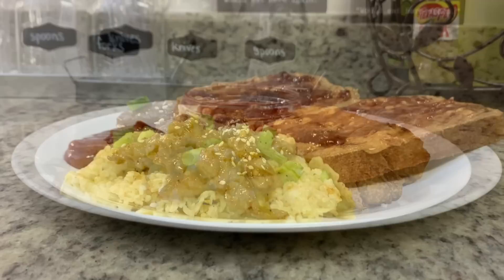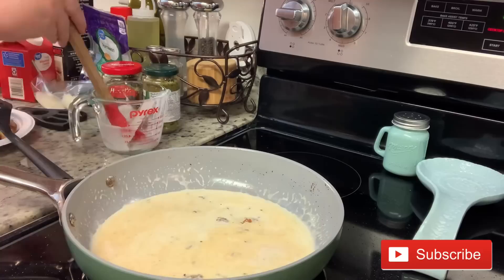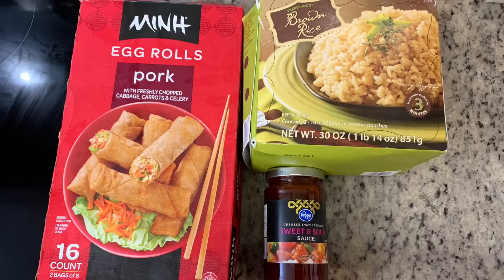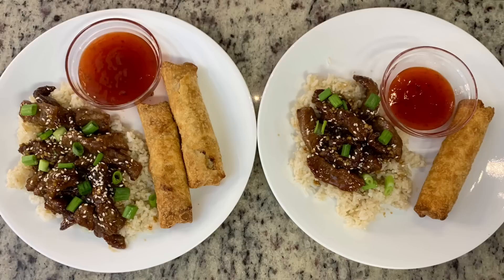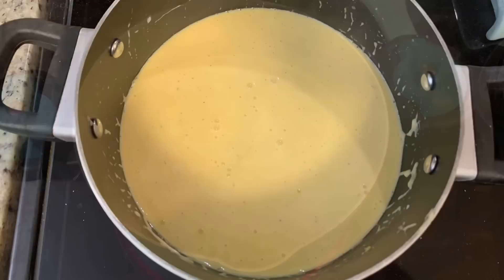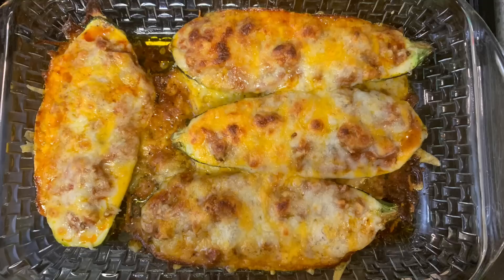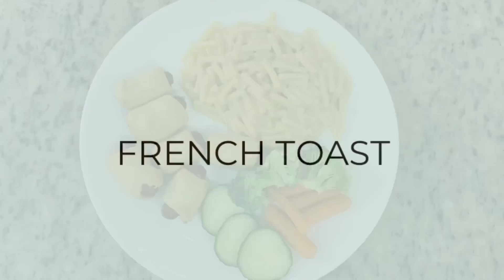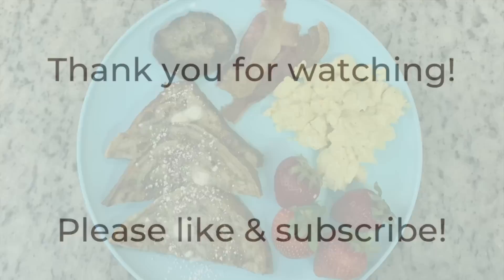WHAT’S FOR DINNER? | EASY & BUDGET FRIENDLY | REALISTIC WEEKNIGHT MEALS | DINNER INSPIRATION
In today’s video:

0:00 Intro
0:32 Creamy Pesto Pasta
4:06 Mongolian Beef
7:30 Y.O.Y.O
8:29 Ham
10:15 Stuffed Zucchini Boats
12:20 Pigs in a Blanket
14:12 French Toast